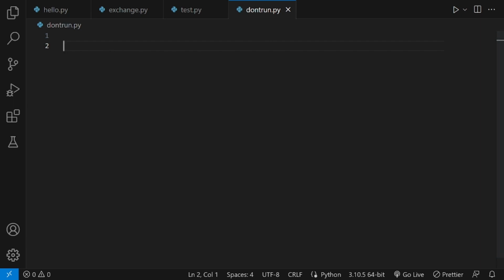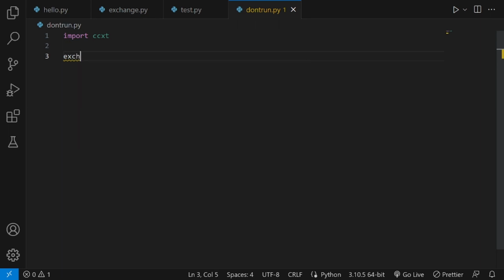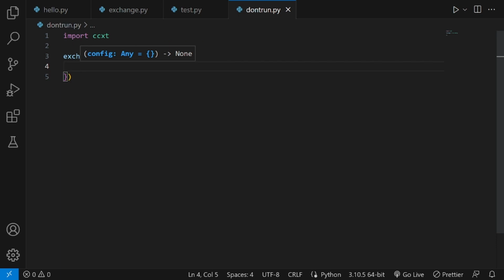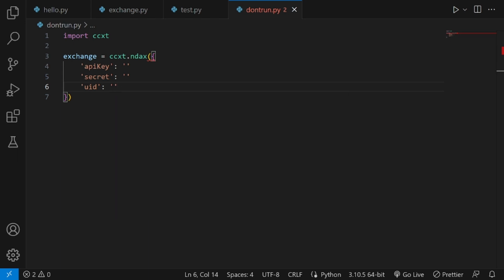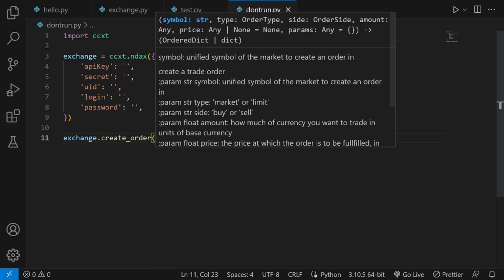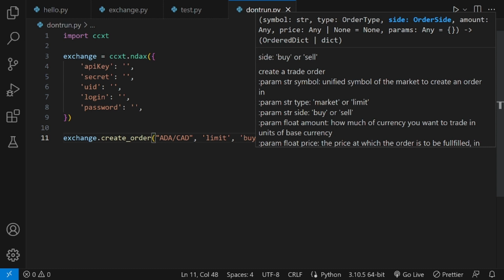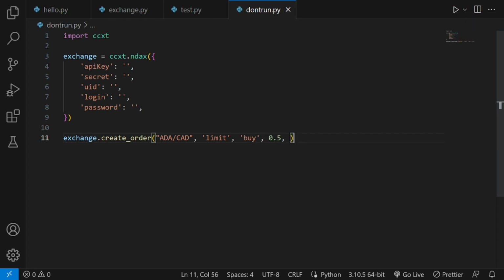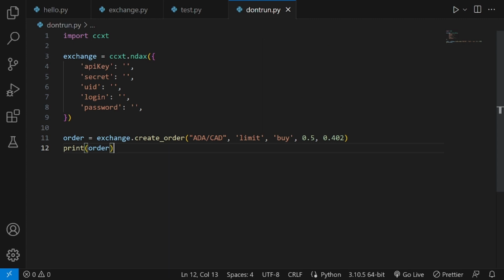NDAX API With CCXT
Want to learn how to use the CCXT library with NDAX? If so, you came to the right video!